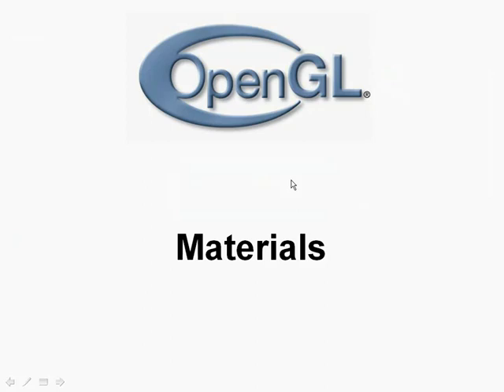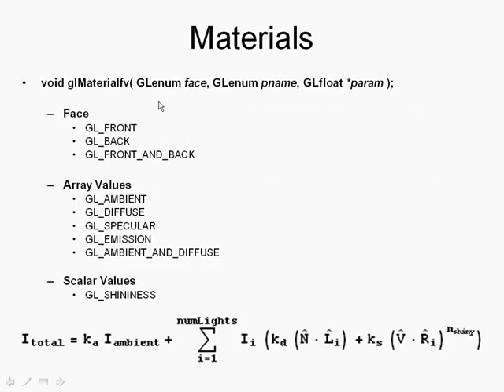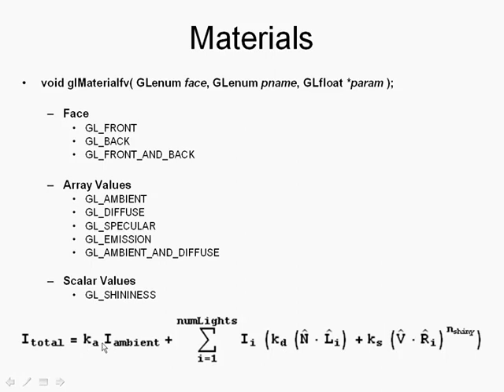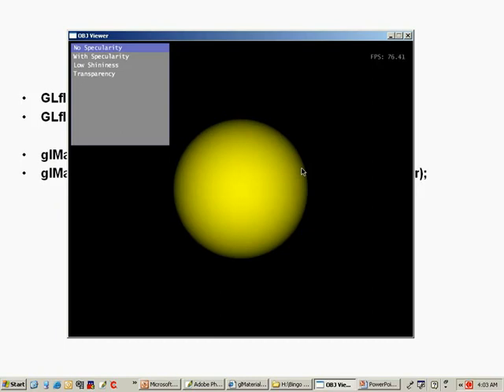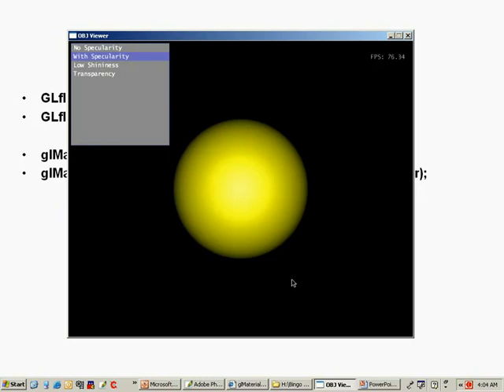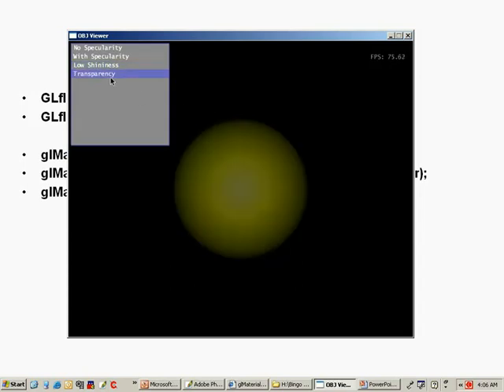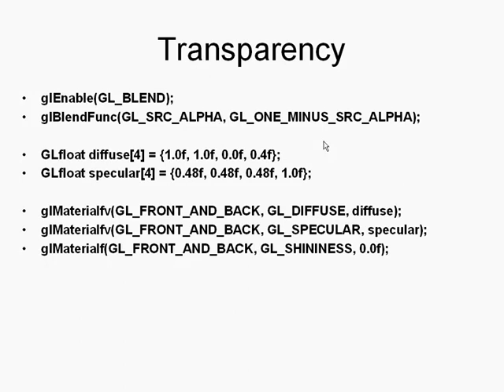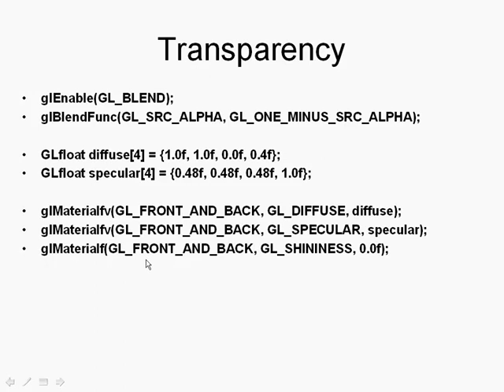🔴 Materials • Intro to OpenGL • OpenGL Programming for Beginners • 3D Graphics API • (Pt. 20)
00:00 - Exploring Materials in 3D Modeling
01:43 - Exploring Specular Highlights with Geometry
03:28 - Setting Diffuse and Specular Materials
05:08 - Exploring Specularity, Shininess, and Transparency
06:51 - Understanding Blending and Transparency
08:46 - Introduction to Materials

Learn OpenGL Programming for Beginners - Intro to OpenGL - Materials.

This video introduces the concept of Materials, which are ways to define the way that light behaves with a surface, with a deeper degree of control than just a texture.

This 73-part OpenGL tutorial provides a full introduction to all the basic fundamentals and core concepts of OpenGL for beginners. Learn how to code - learn OpenGL programming the easy way.

Enter the world of graphics programming as a beginner, or expand your programming knowledge with an OpenGL C++ programming course taught by top-rated instructors. Apart from teaching you the fundamental programming concepts of OpenGL using C++ programming, this course focuses on creating a fully interactive 3D application. By using your existing knowledge and skills in the C++ programming language, this 3D graphics API will help you to add even more tools to your arsenal of programming expressiveness.